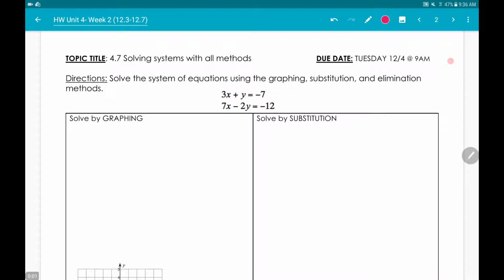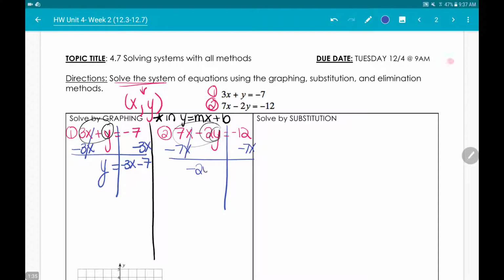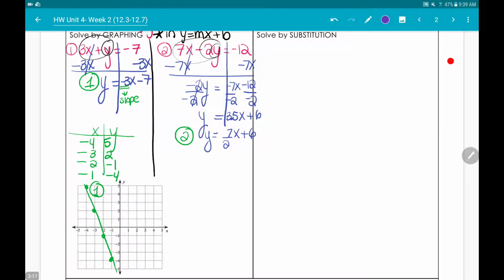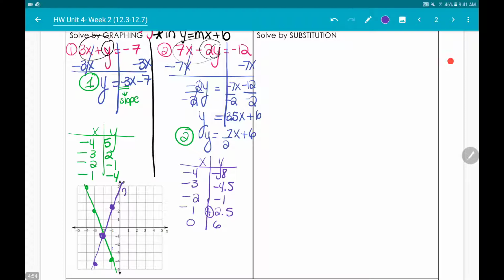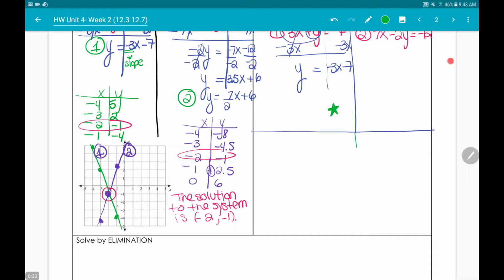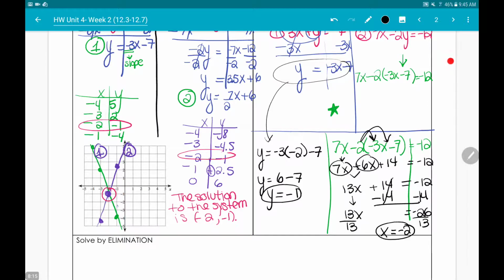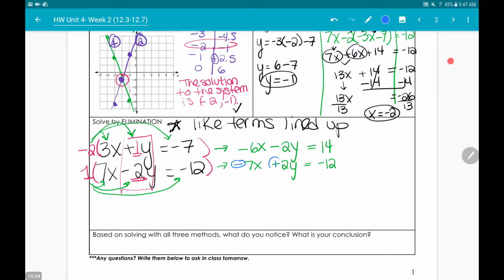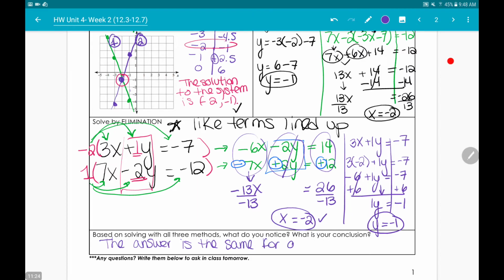4.7 Solving Systems all three ways